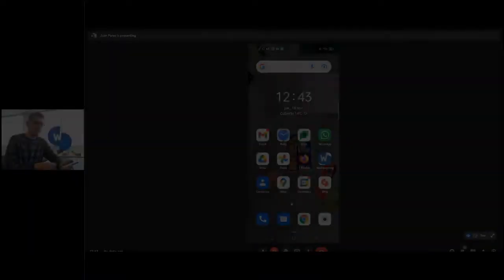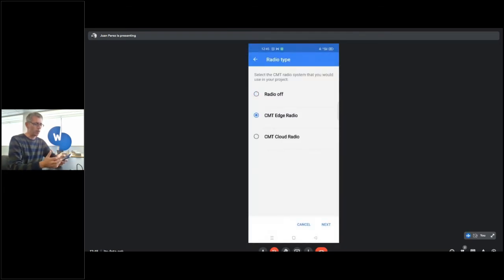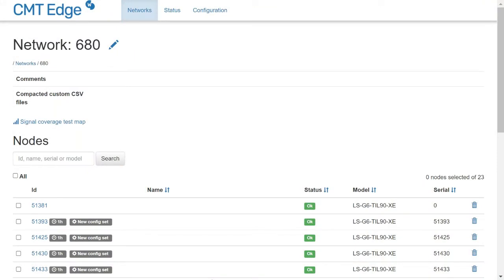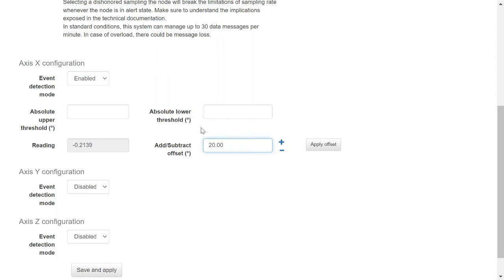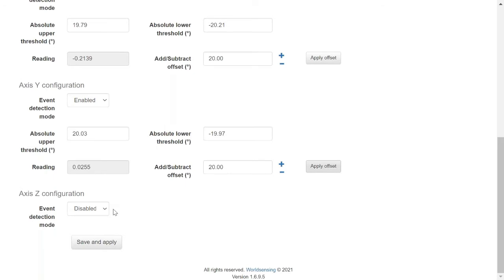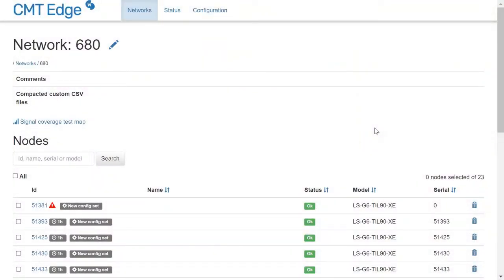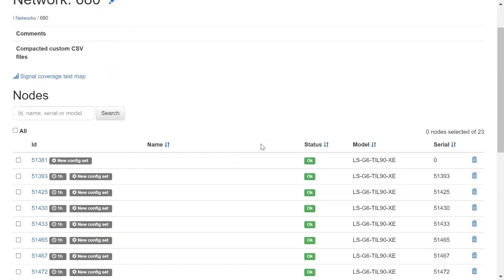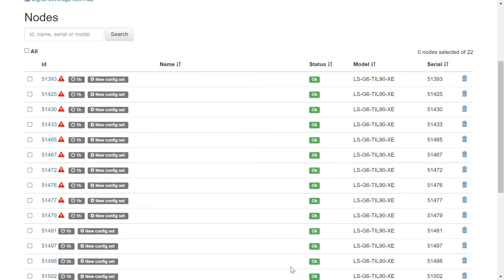Event Detection Solution - Setup and Quick demo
Take data-informed actions with Worldsensing's Event Detection Solution.
In the demo, you'll learn how to setup devices and monitor land stability in real-time and detect ground movements at early stages to make quick, and data-driven decisions to safeguard both humans and the environment.